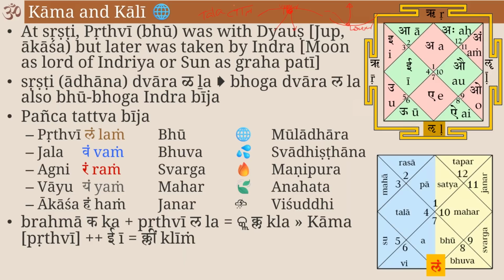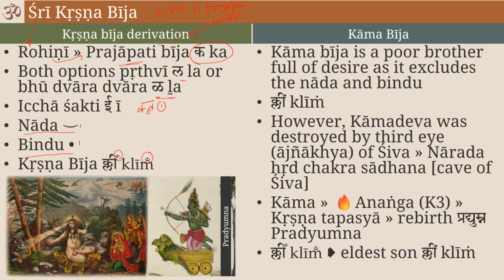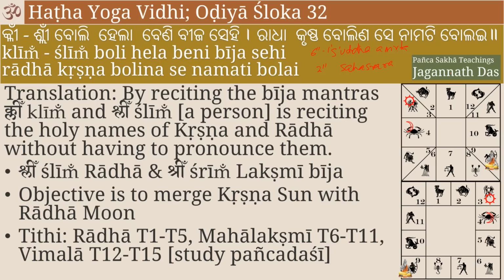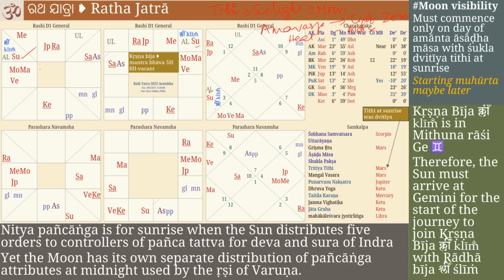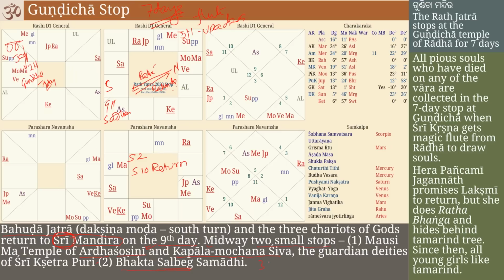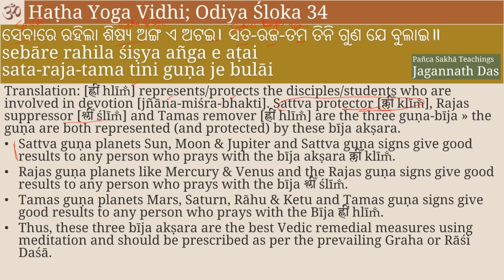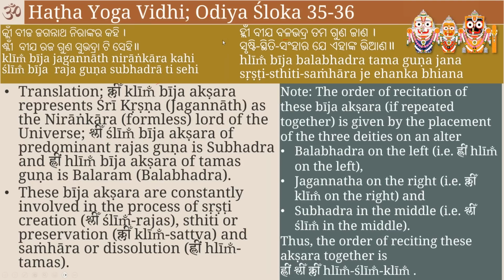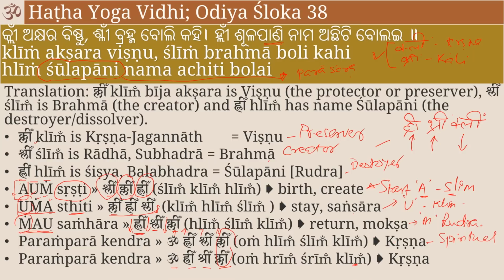Vedic Astrology Tradition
Parampara Teachings for Jyotisha